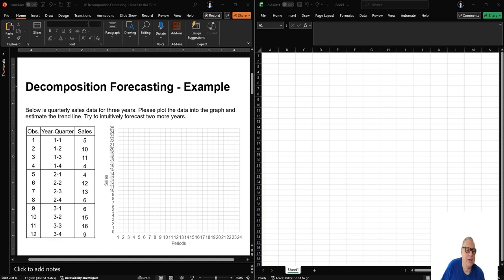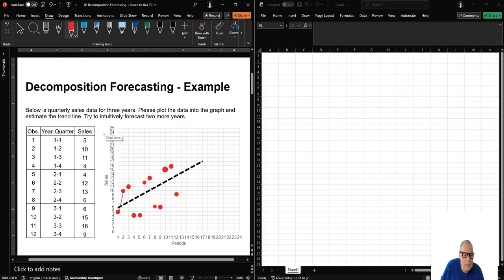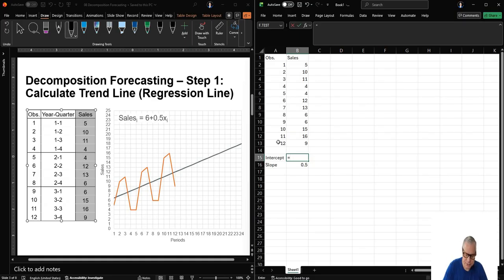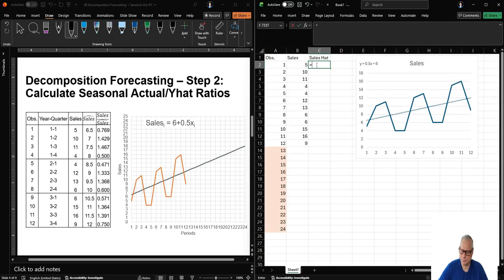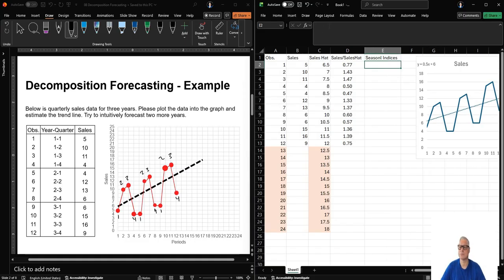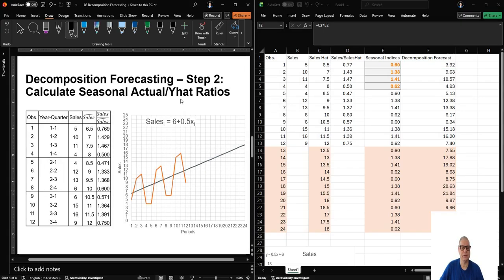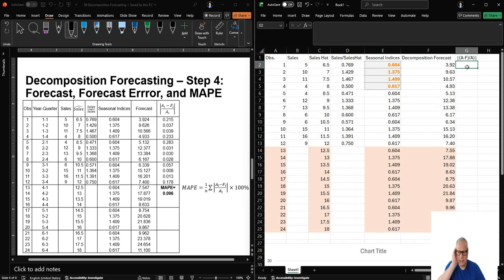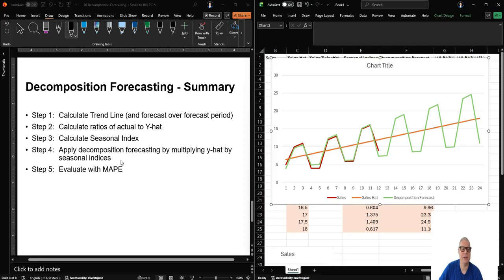T08 01 Decomposition Forecasting